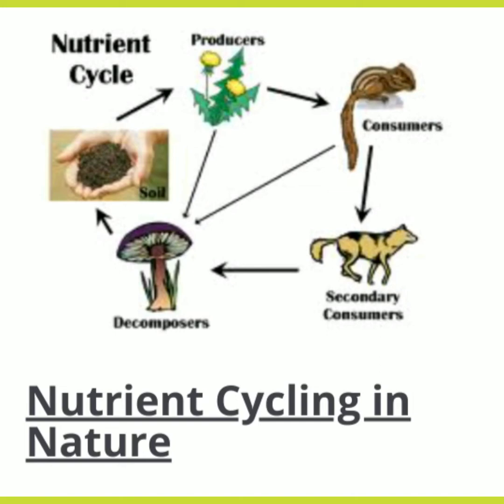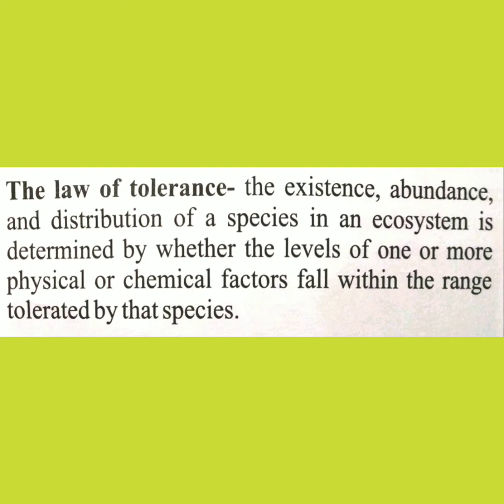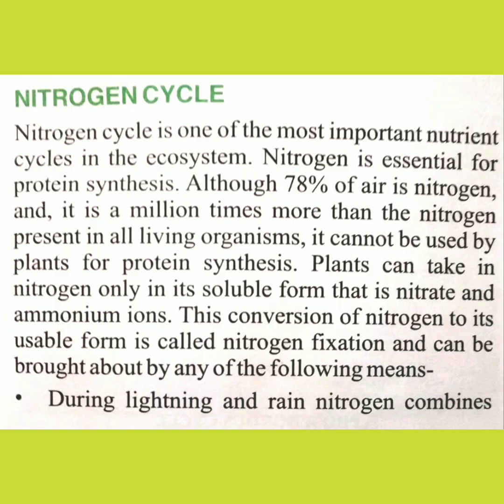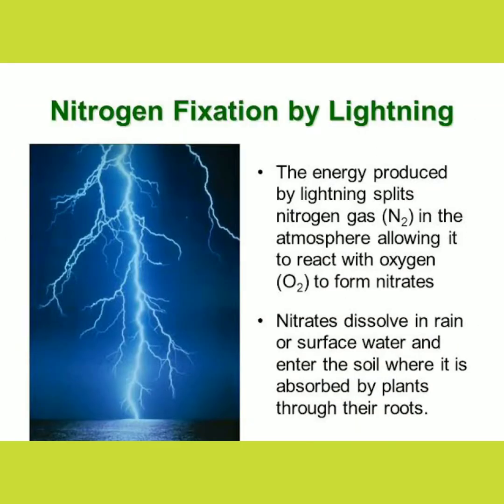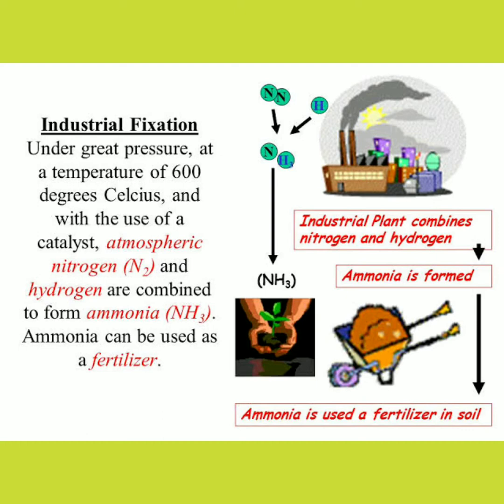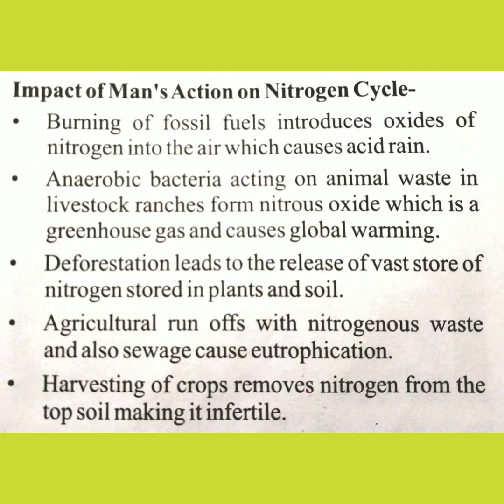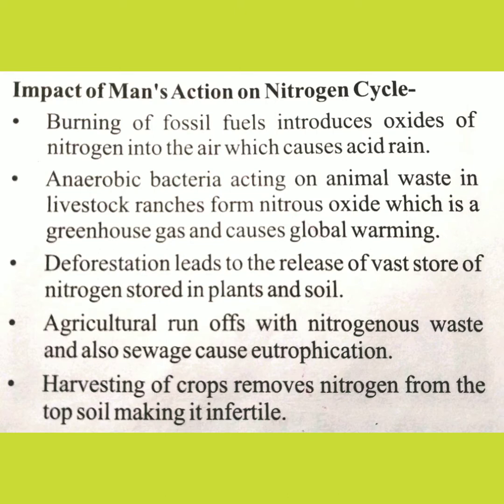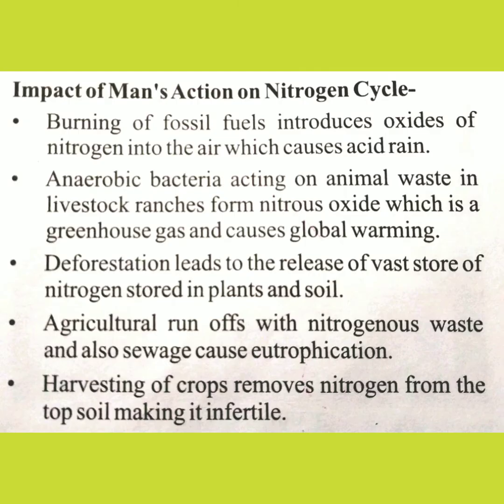Nitrogen Cycle , Class-XI , EVS